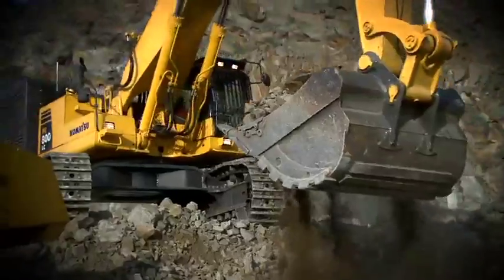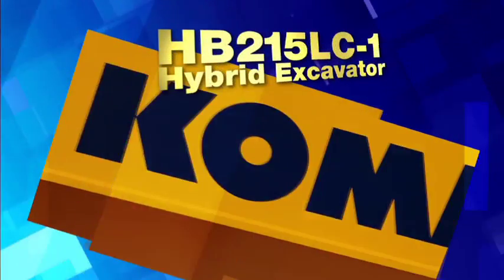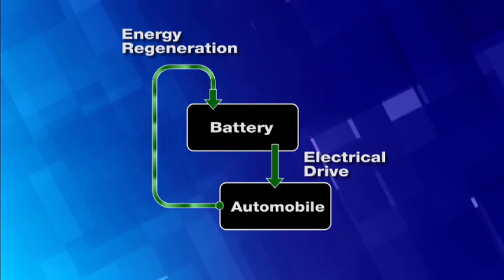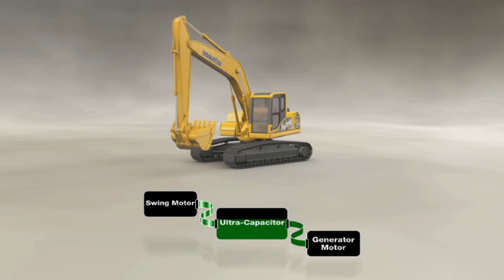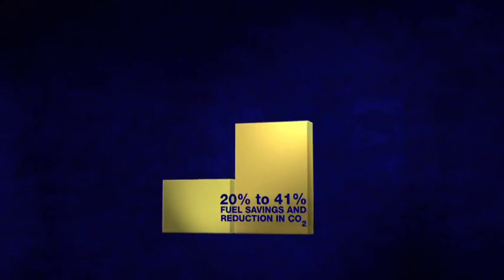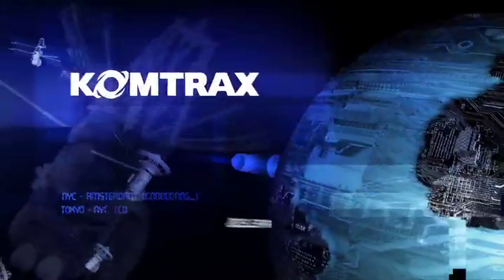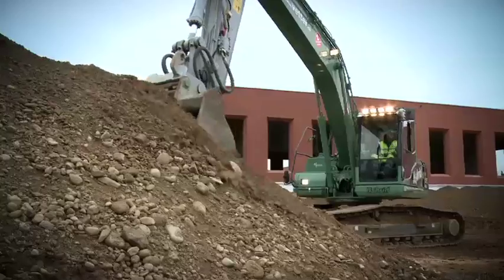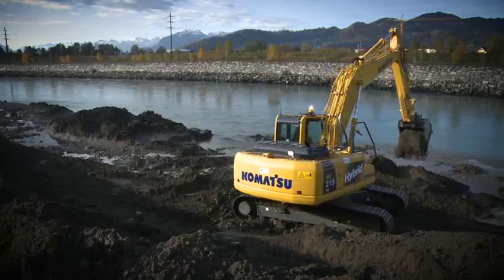Komatsu HB215LC-1 Hybrid Excavator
The new generation of hydraulic excavators from Komatsu focus both on environmental concerns and practical performance.
The free energy harnessed by the reliable and durable hybrid components developed and manufactured by Komatsu bring you a powerful and comfortable performance along with the opportunity to reduce your carbon footprint and save fuel.
The HB215LC-1 is probably the most reliable and technologically advanced excavator in the industry today.
The future of construction equipment starts with Komatsu.